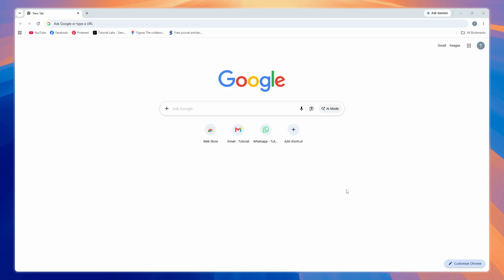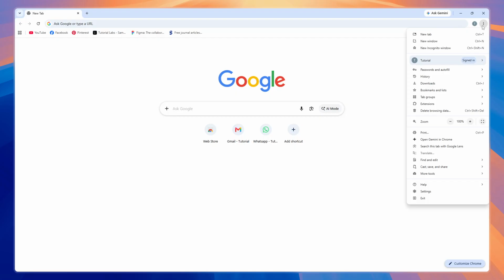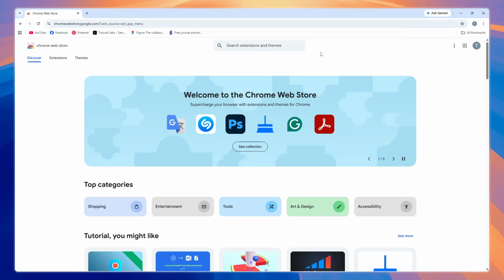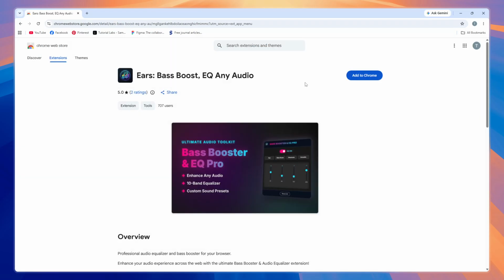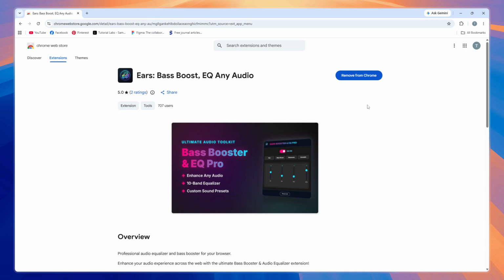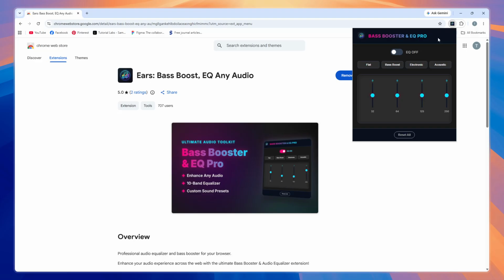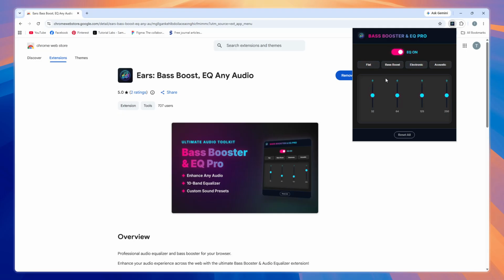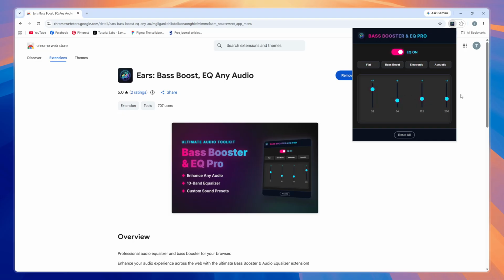How to Bass Boost, Increase Volume, or EQ Audio in Google Chrome | Tutorial 2026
By the end of this video, you’ll know bass boost audio Google Chrome browser, increase volume in Google Chrome, how to EQ audio Google Chrome, adjust sound equalizer Chrome, make Google Chrome louder, enable bass boost Chrome, setup audio enhancement Google Chrome, customize sound settings Chrome, increase Google Chrome audio output, enhance audio quality in Chrome, configure EQ for Chrome, Google Chrome volume increase tutorial